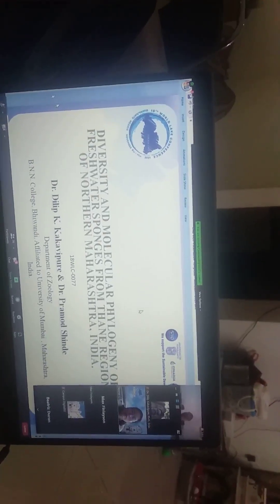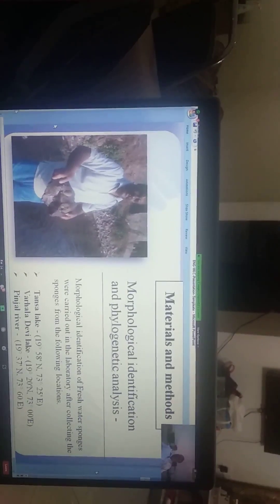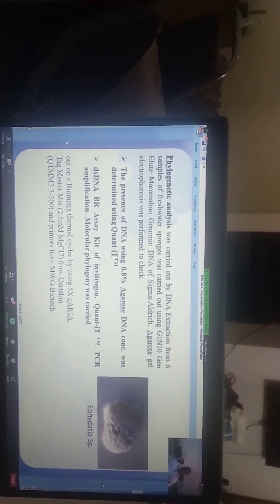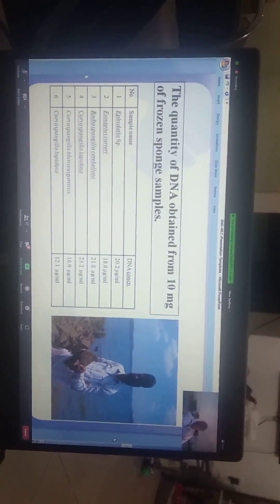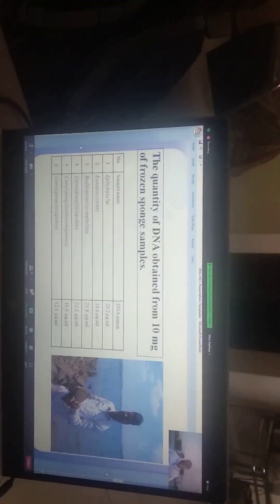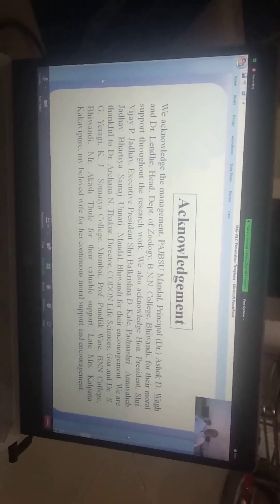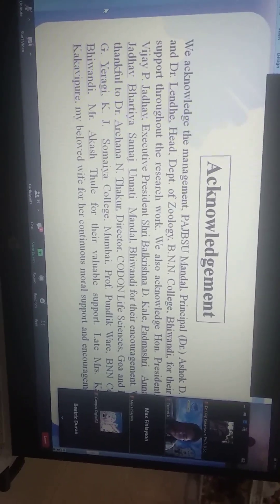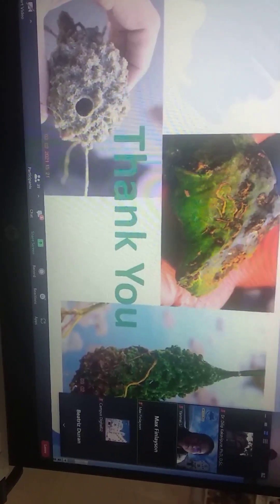Freshwater Sponges From North Maharashtra Presentation UNEP- ILEC. Guanjuato, Mexico WLC.2022.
Freshwater sponge diversity at Metagenomic Level. Unique poriferans. found only in clean waters, Bio- indicator species. originally evolved or originated in Sea water. biotechnological and pharmaceutical potential. many Symbiotic macro and micro organisms harbour into these animals.  very less known metazoons.    only 150 to 180 species recorded from world , 30 to 45 from India And 16 to 20 fro Maharashtra. From Madhya Pradesh No Record.